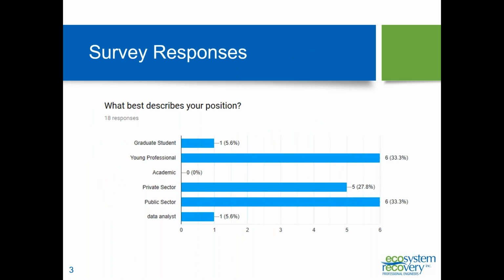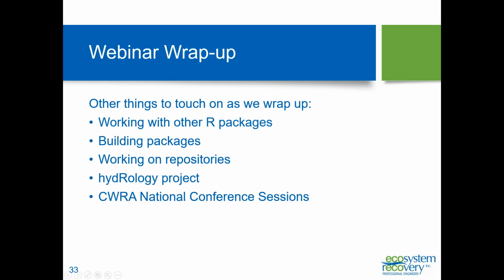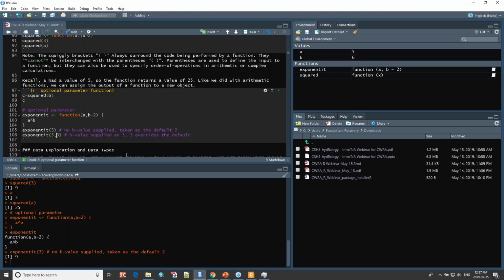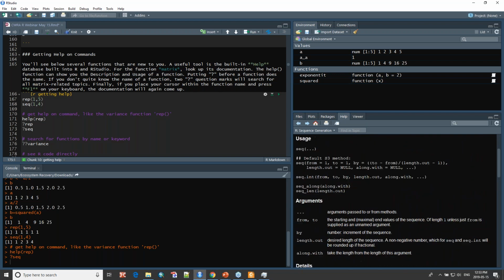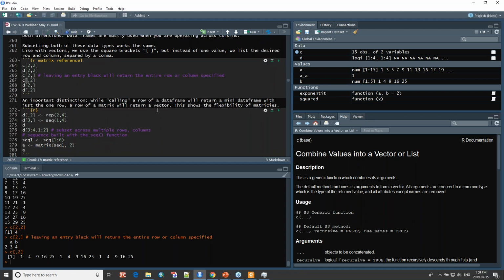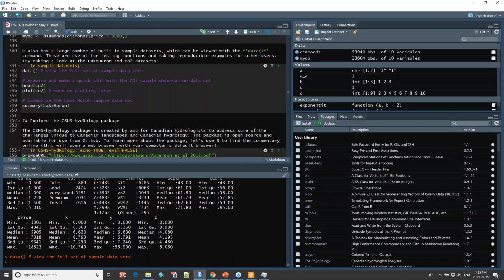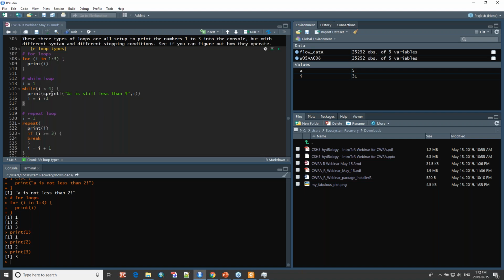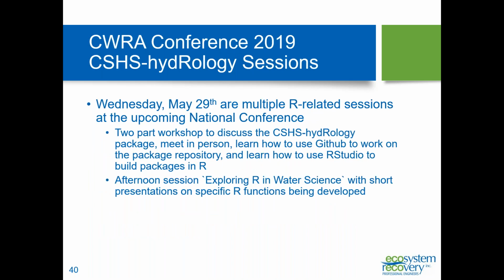CSHS hydRology Introduction to R